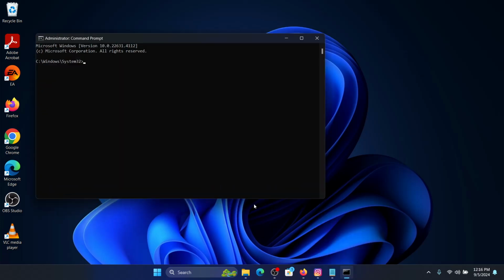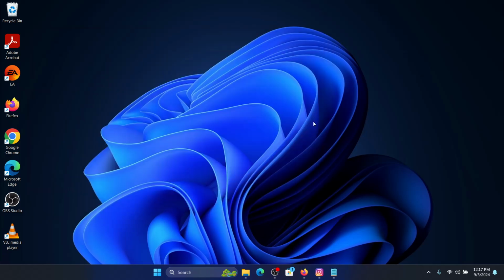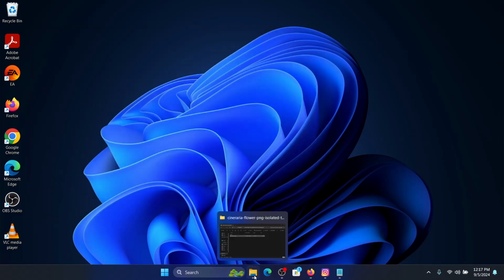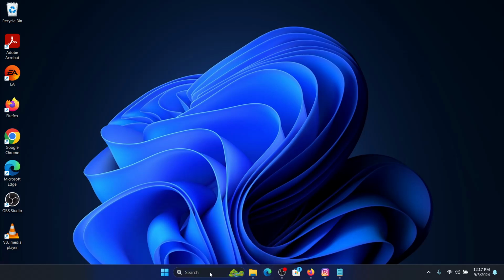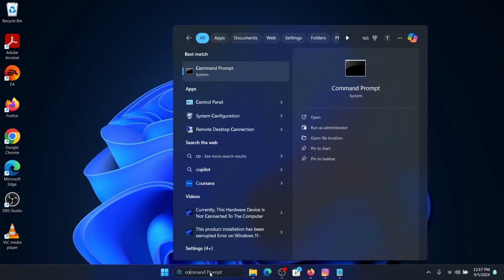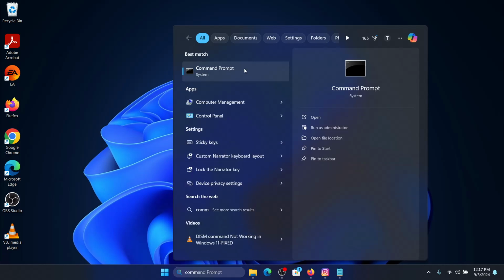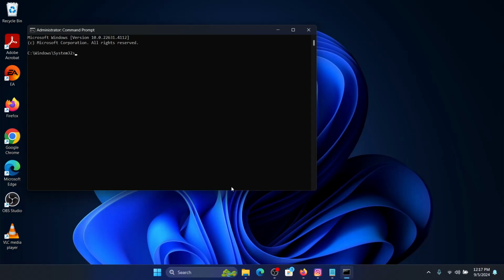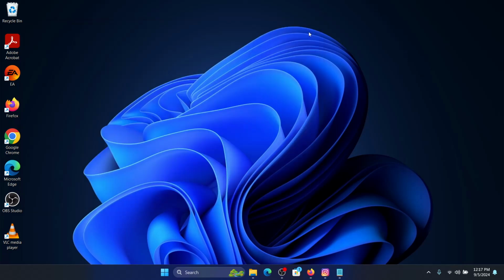Error Code 0xc000000f On Windows 11 FIXED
Video Title: Error Code 0xc000000f On Windows 11 FIXED

Encountering Error Code 0xc000000f on Windows 11? Our video walks you through a step-by-step guide to fix this boot error and get your system back up and running.